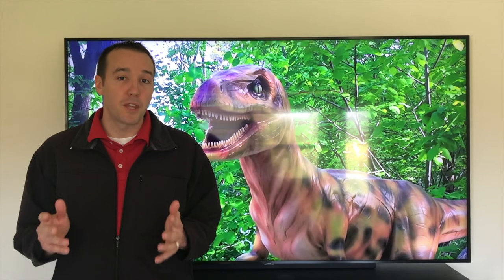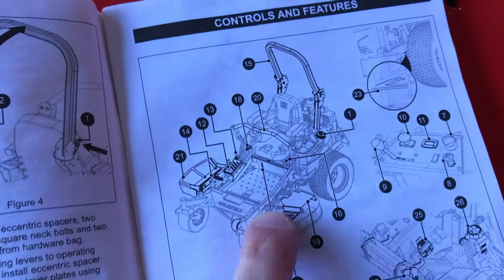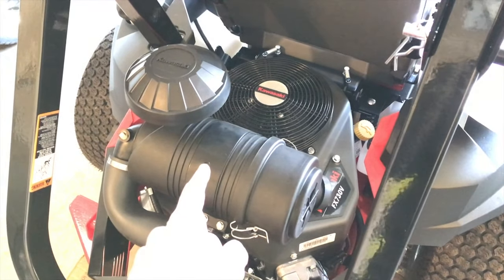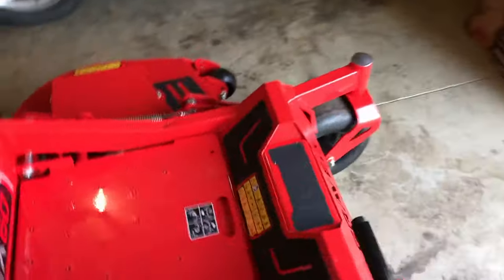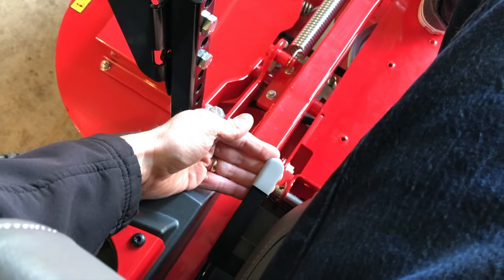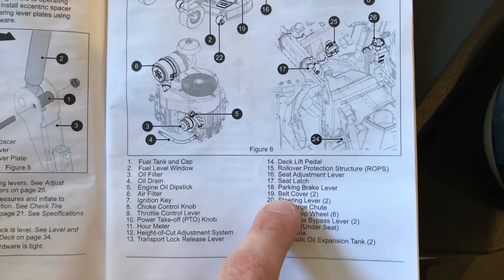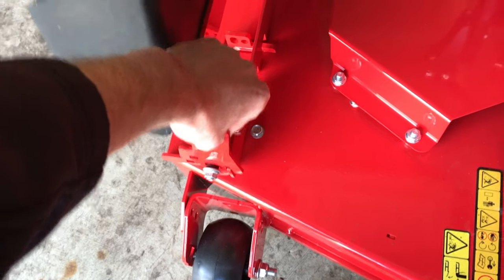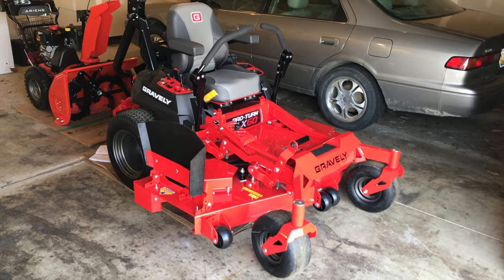Beginner tutorial Getting to know your Zero turn mower - Gravely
2020 Gravely Pro Turn ZX 60 zero turn mower